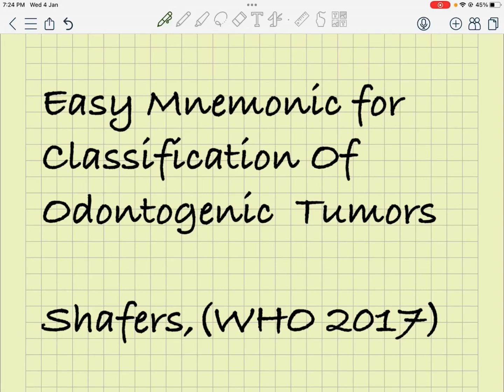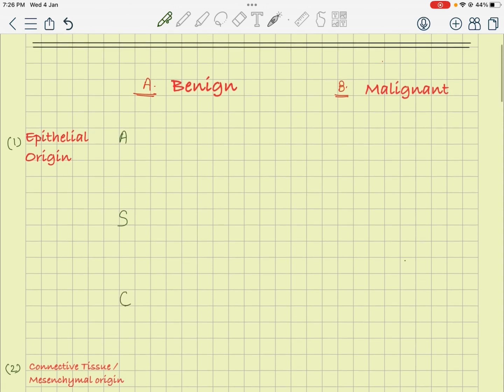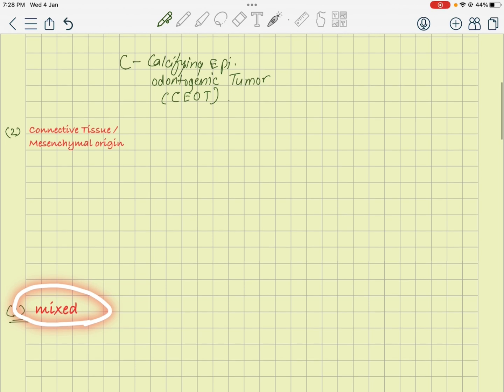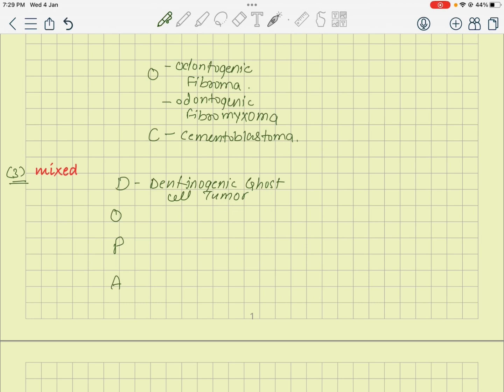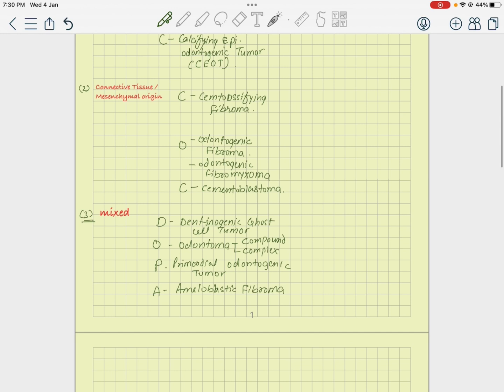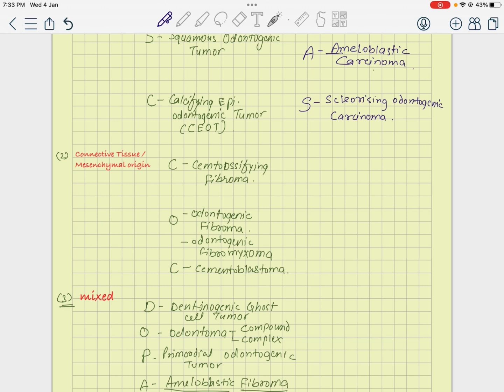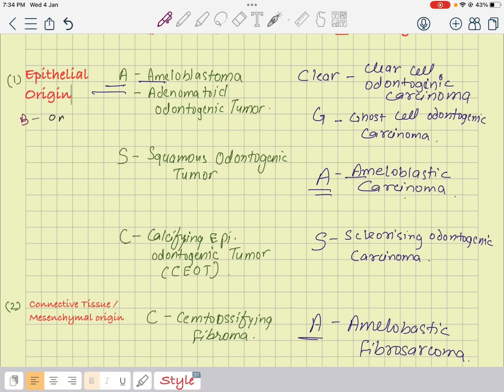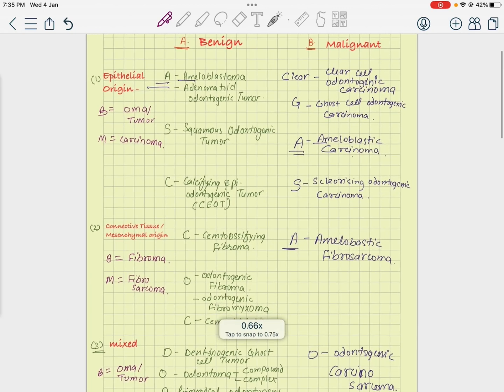Easy trick & mnemonic of classification of Odontogenic Tumors | Oral pathology || OMR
In this lecture we will learn the easy technique to remember classification of odontogenic tumors.